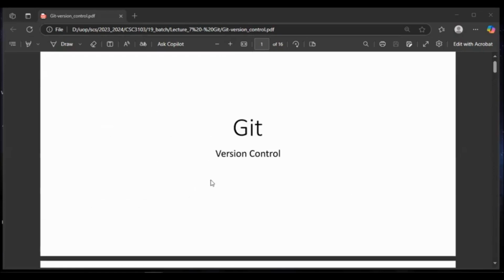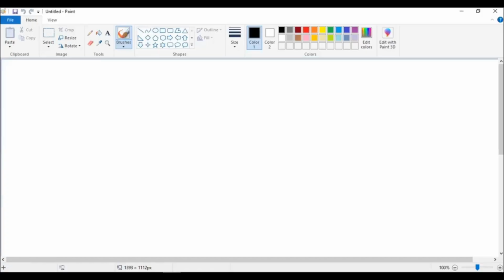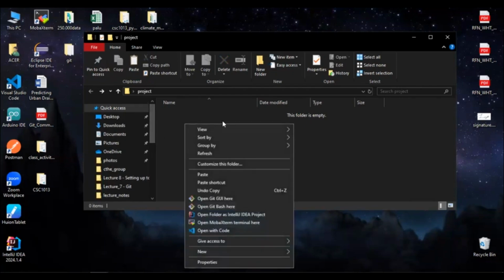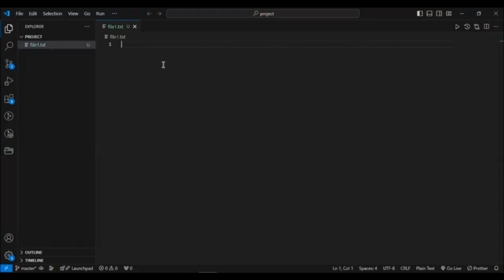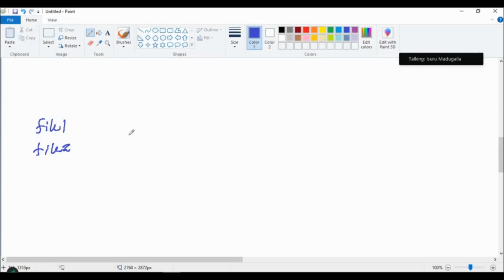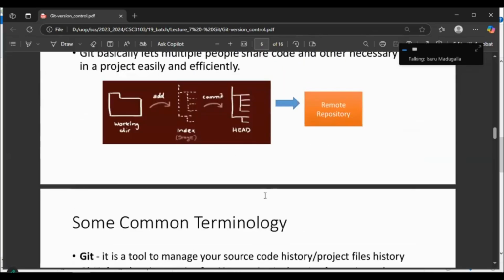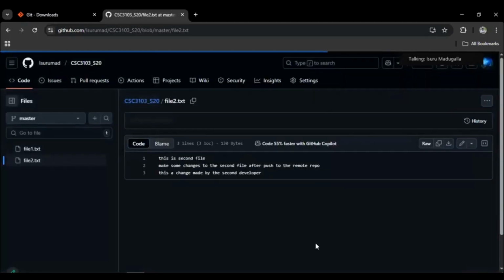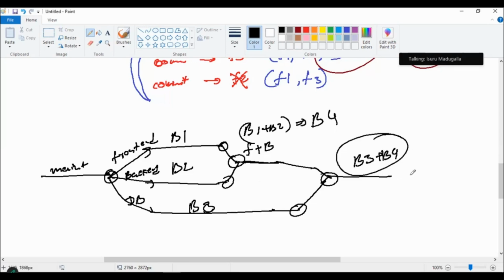CSC3103 2024/25 - Version Control Systems